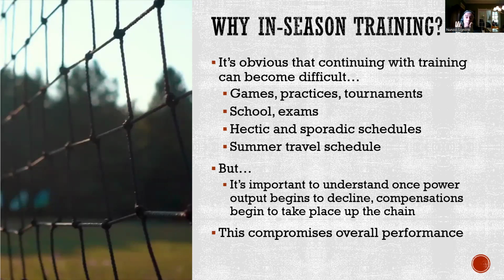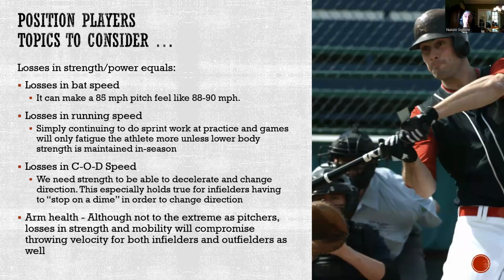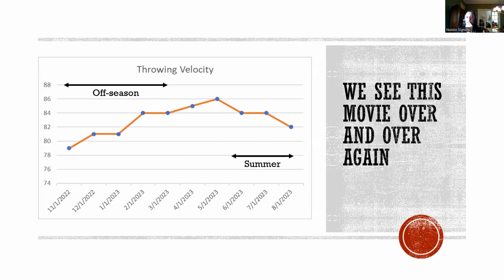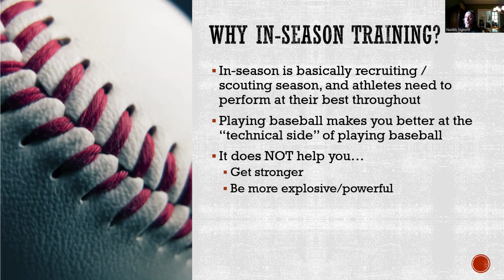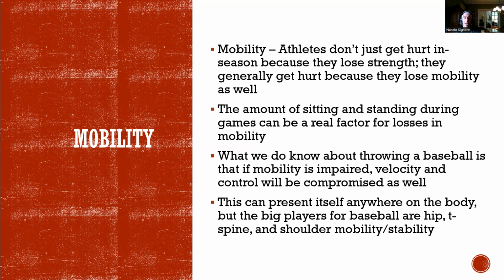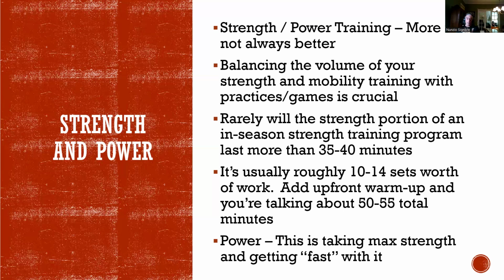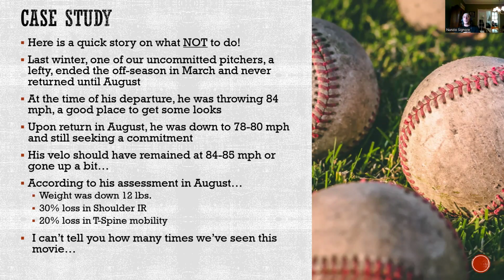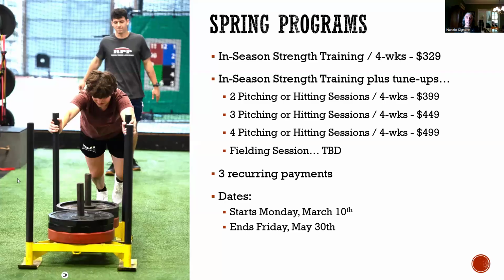In-Season Training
Webinar on in-season training spring 2025